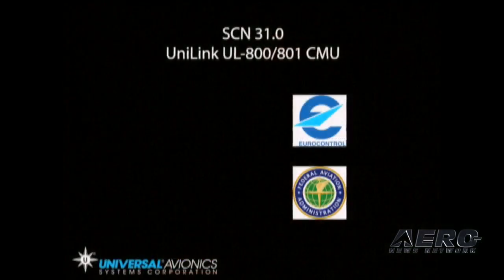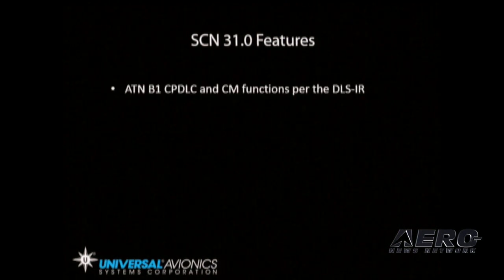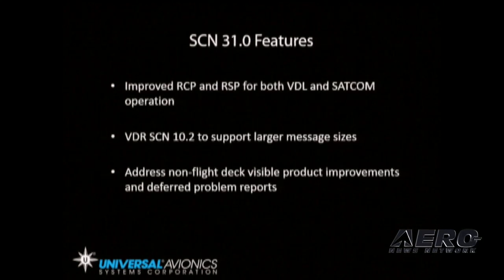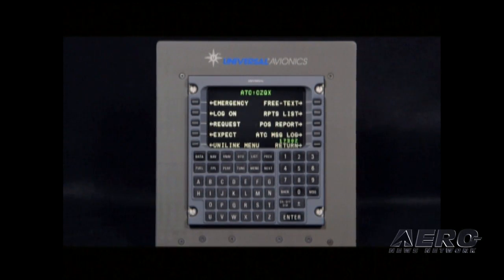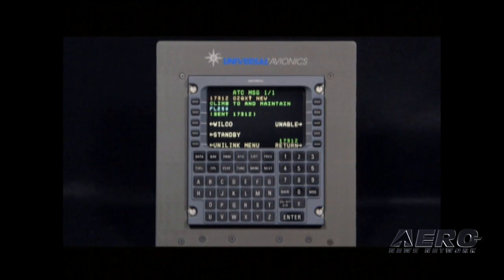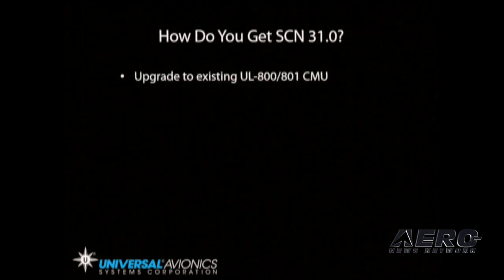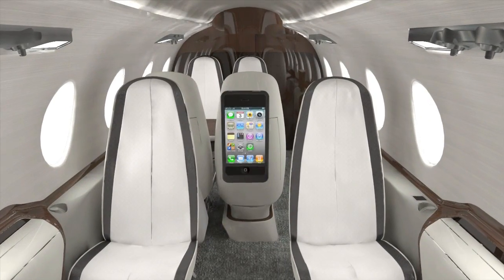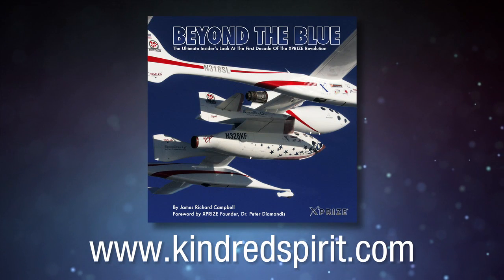Aero-TV: Universal Avionics - AEA 2014 New Product Introduction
Aero-TV Presents Universal Avionics at the 2014 AEA New Product Introduction Session

Aero-TV presents Universal Avionics at the AEA New Product Introductions on March 13, 2014, during the official opening of the 57th annual Aircraft Electronics Association International Convention & Trade Show in Nashville, Tenn. The video was recorded and produced by the Aero-News Network. For five consecutive years, the Aero-News Network has been privileged to work alongside the staff of the AEA in order to bring the aviation world the info, excitement, and critical news of interest to aviators and other aviation professionals the world over.

Previous year's efforts were a watershed effort for us... we have produced well over 100 hours of programming, nearly 40 of it LIVE, and thereafter produced hundreds of individual programs that served the needs of our community not just during the 2010, 2011, 2012, 2013 and 2014  AEA Convention and Tradeshows -- but every day since then. Tens of thousands of people have watched these programs, we have received RAVE REVIEWS from virtually every corner of the aviation industry, and it was clear that this effort was one that directly benefited the avionics community far more than we originally envisioned.

ANN thanks the AEA staff for their professionalism and partnership and also thanks Aviation Modification Leaders Aspen Avionics BendixKing 'Beyond The Blue' -- The Inside Story Of the XPRIZE Mid-Continent Instruments and Avionics Sandia Aerospace and Ultra Electronics and Flightline Systems for their generous support of these very exciting albeit difficult productions.